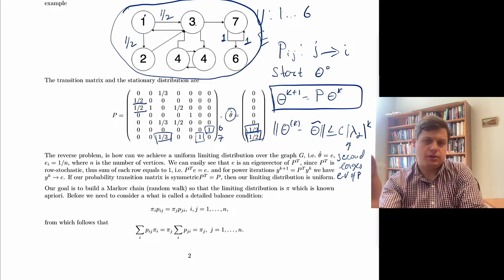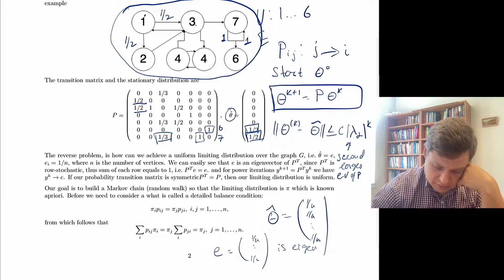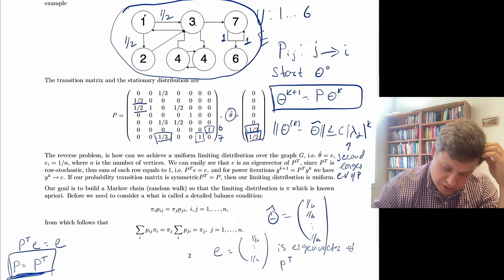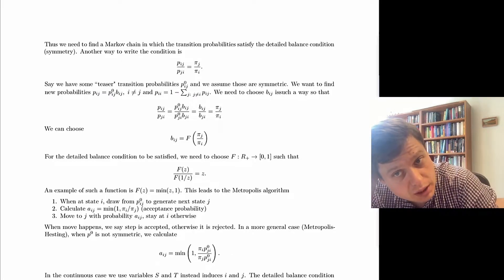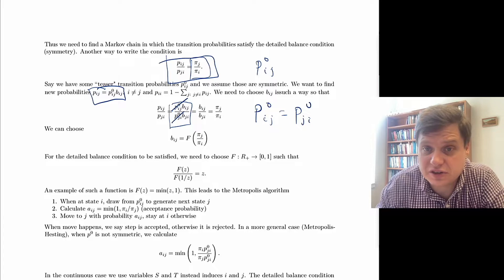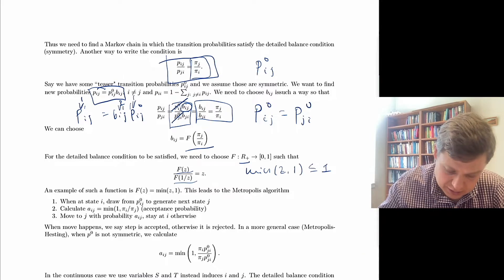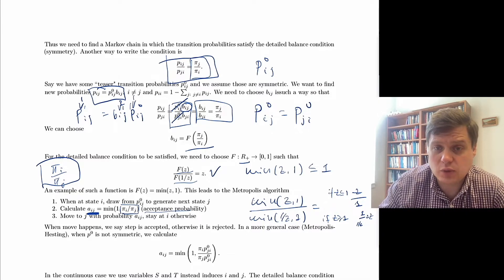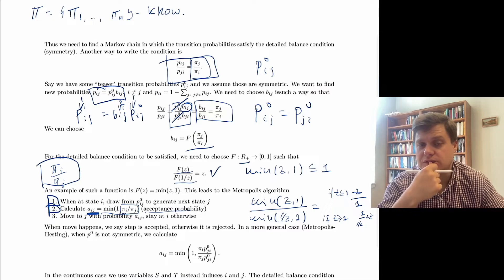21 MCMC Metropolis